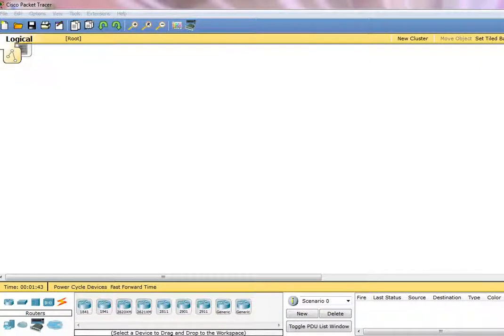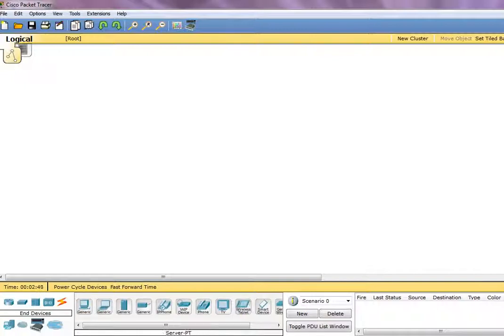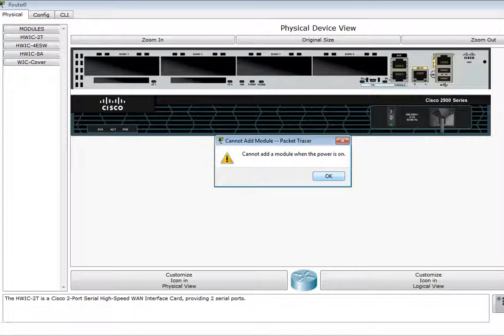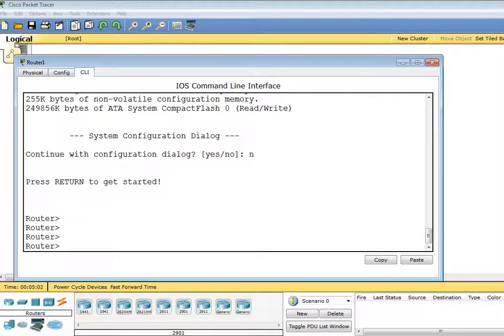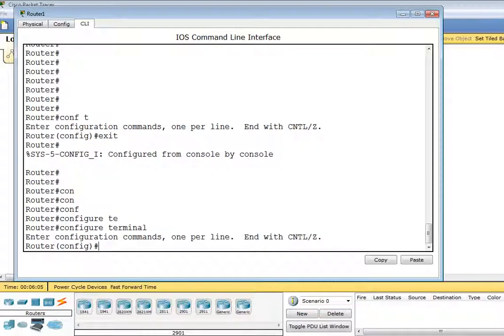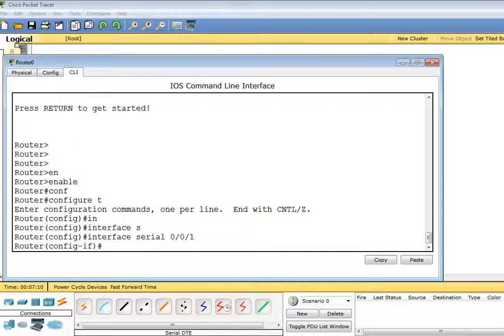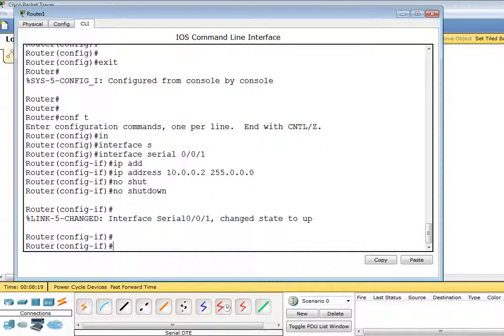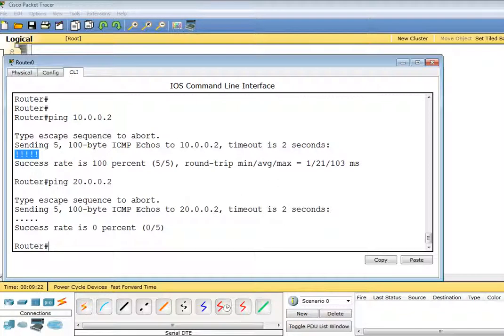assigning ip address